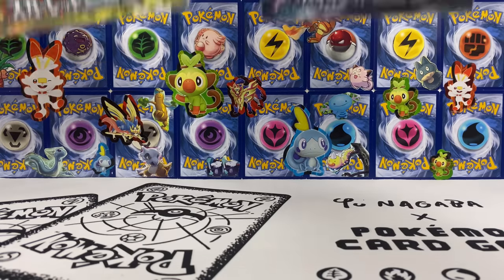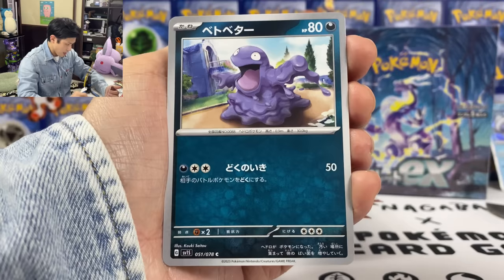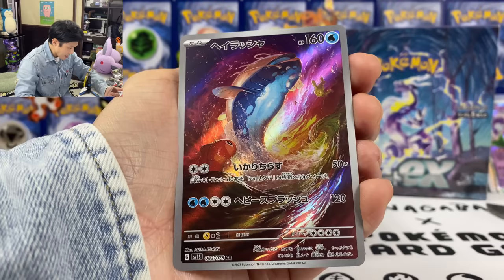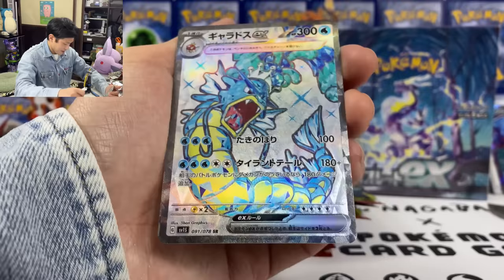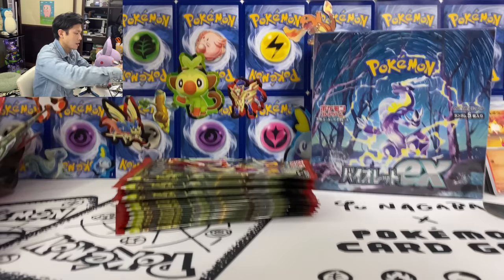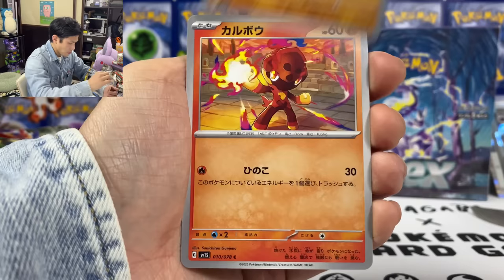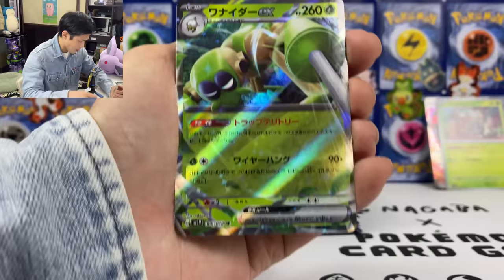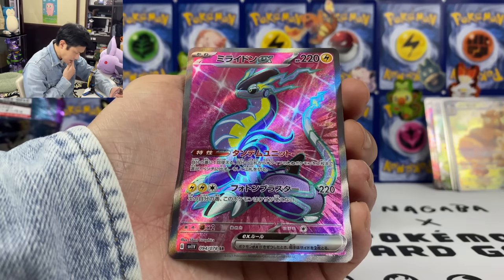*NEW* Opening Pokemon TCG Scarlet EX & Violet EX Booster Box!! (ポケカ開封)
► Buy the Scarlet & Violet Booster Box from Buyee! 2,000 yen first-time use discount for new user